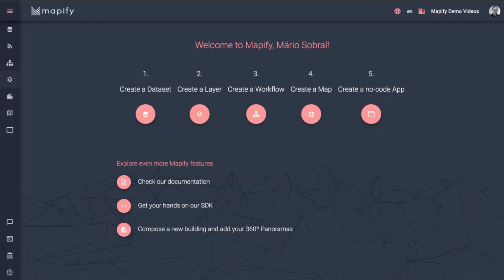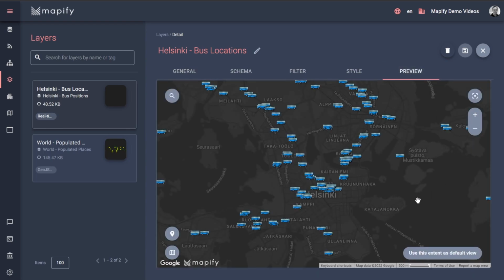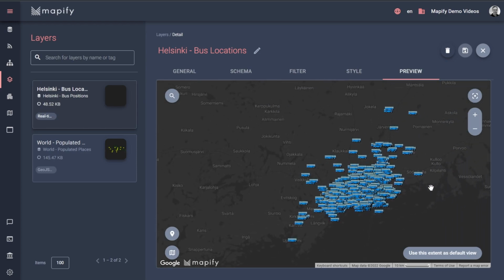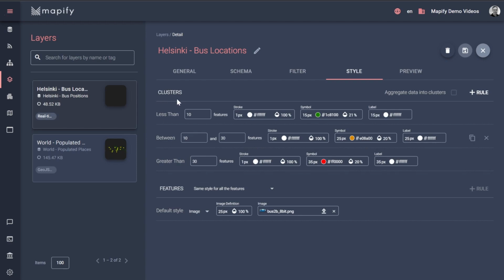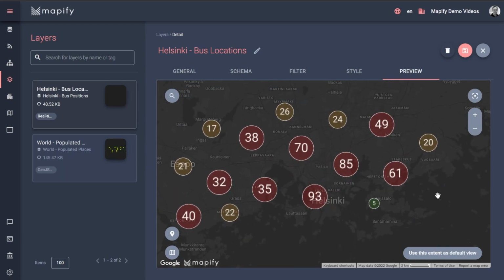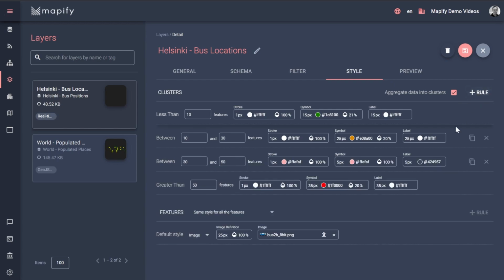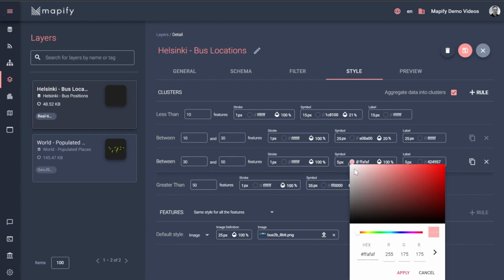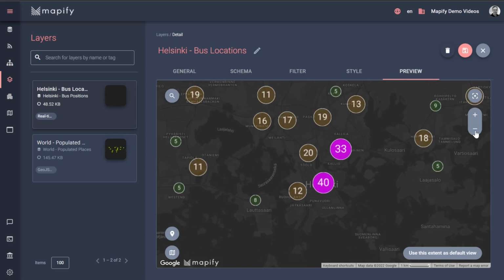How To Render data clusters in Mapify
Handling large volumes of data is a challenge. Clusters are a way of fixing that and presenting the user with meaningful information. In this tutorial, we're going to show you how to render data clusters in Mapify.